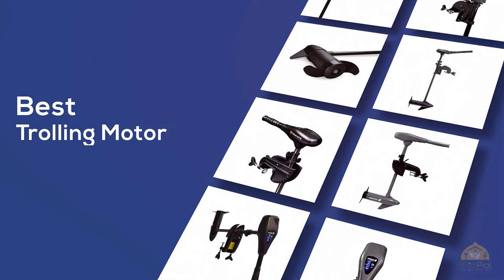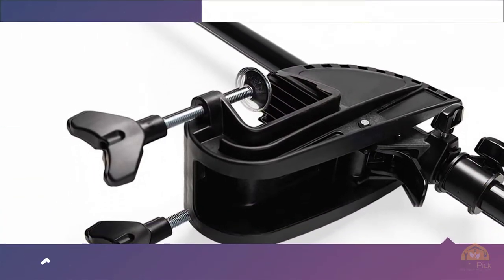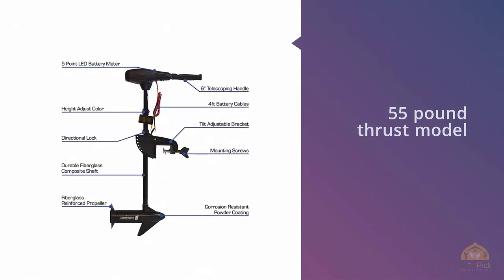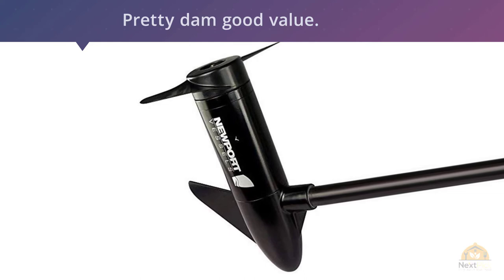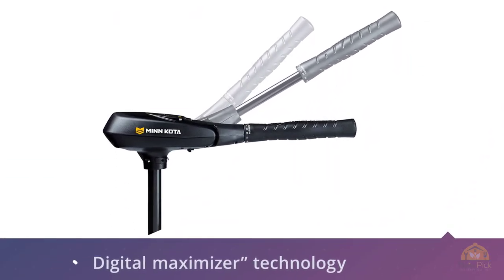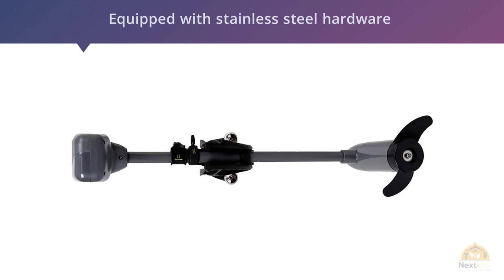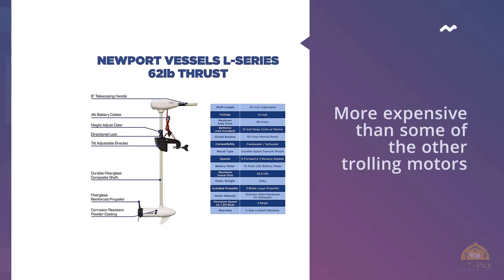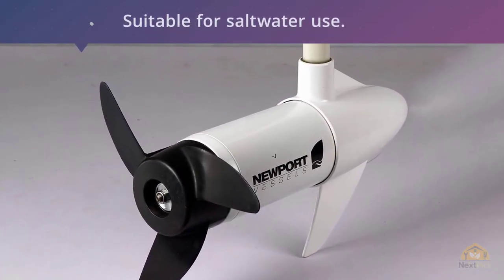Top 5 Best Trolling Motor Review in 2024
Best Trolling Motor featured in this video:
0:22 NO.1. Minn Kota Endura Transom Mount Trolling Motor
1:16 NO.2. Newport Vessels NV-Series 36lb Thrust Saltwater Transom Mounted Trolling Electric Trolling Motor
2:15 NO.3. MinnKota Traxxis 45 Transom Mount Trolling Motor
3:07 NO.4. Newport Vessels Kayak Series 36lb/55lb Thrust Transom Mounted Saltwater Electric Trolling Motor
4:00 NO.5. Newport Vessels L-Series 62lb/86lb Thrust Transom Mounted Saltwater Electric Trolling Motor

What Is A Trolling Motor?
In case you're trolling for fish, you should have the option to get your pontoon from direct A toward point B without upsetting the fish.

A trolling motor is intended to do only that, yet there are a ton of variables to consider before acquiring a trolling motor, so we're going to give you a few audits and tips that will assist you with your choice.

What is the best Trolling Motor?
We strive to review as many products as we can, read realtime reviews, and made our own ranking. We welcome all your comments.